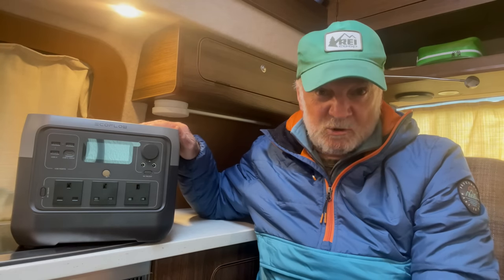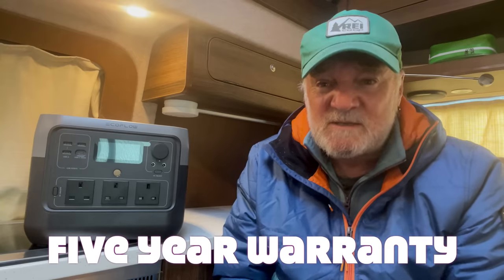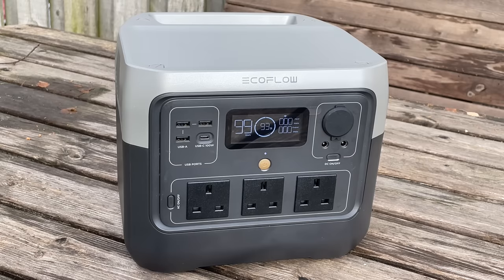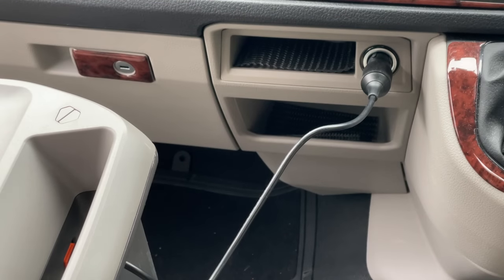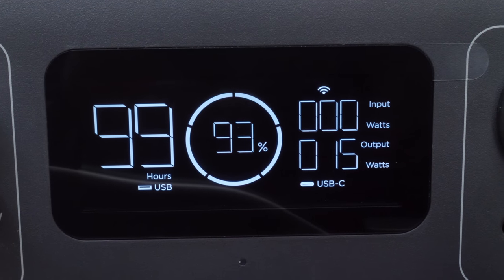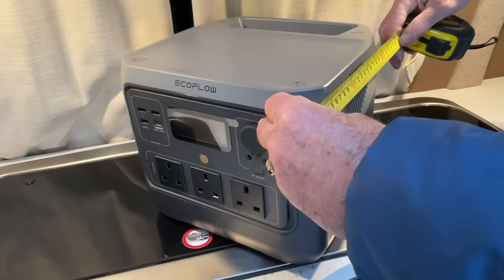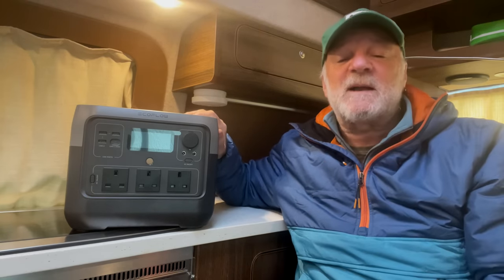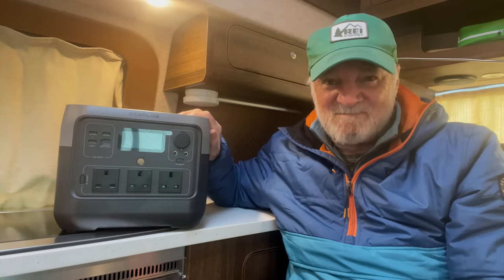Ecoflow RIVER2 Pro - A Game-changer for Campervan Use!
The brand new River 2 Pro is arguably the world's best portable power station for campervan use. With its super-fast charging speed, from 0 to 100% in 70 minutes, and huge capacity (768Wh can support all the essential appliances from hours to full-day uise) this is a real game-changer for anyone who wants portable power for an off-grid campervan, motorhome, car  or tent. You can even use it as a fail-safe against domestic power cuts

Specs
Weight: 7.8kg
Capacity: 768Wh
App Control: Wi-Fi, Bluetooth
Dimensions: 270 x 260 x 226mm
Output Ports: 3 USB-A: 1 USB-C: 1 x 12.6v
Battery: LFP, 300 cycles to 80%
Input Ports: 12.6v, 100w, 9 hrs: AC Charging, 100-120v-50Hz/60Hz, 10A, 940w, 70 mins: USB-C, 5/9/12/15/20, 5A,100w, 9hrs. Solar, 11-50v 13A Max, 220w, 4z.5-9 hrs
Service: 5-yr Warranty
Prtice: £749.00

Or, from Amazon

I'm based in the Scottish Highlands and I use a VW campervan to access the great outdoors, where I climb hills, ride my e-bike or gravel bike and just visit some of those places I've never been to. I've been climbing hills and mountains all over the world for 50 years and I'm a former editor of Climber Magazine and The Great Outdoors Magazine.